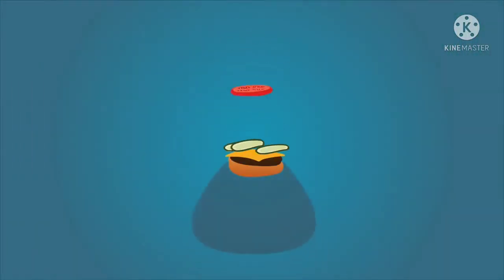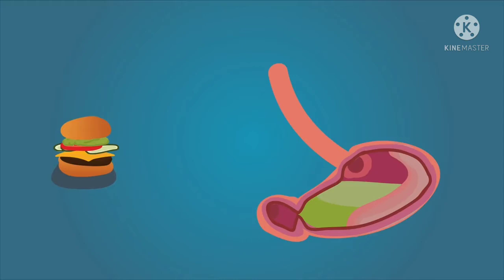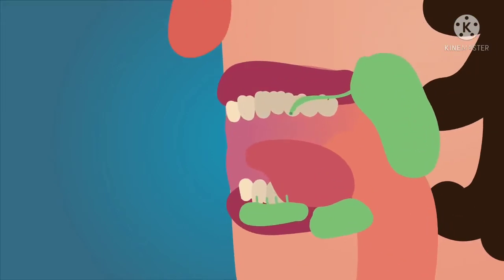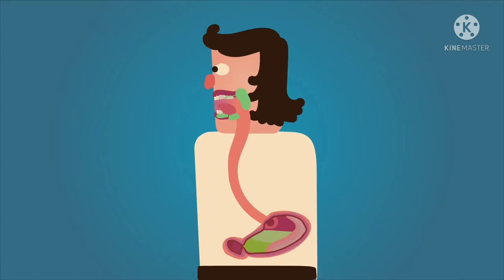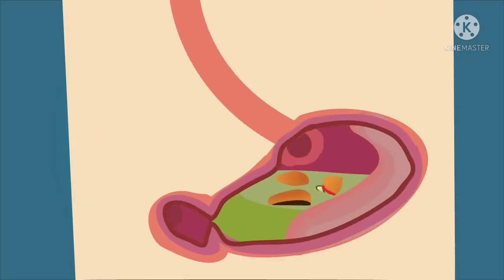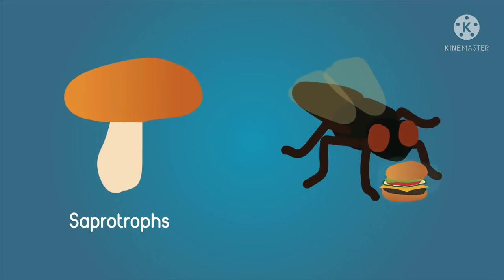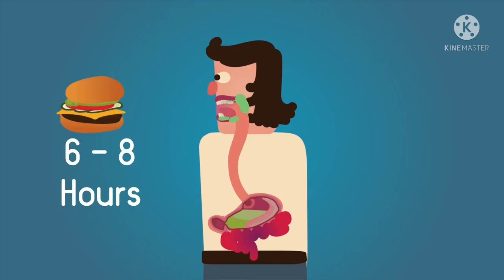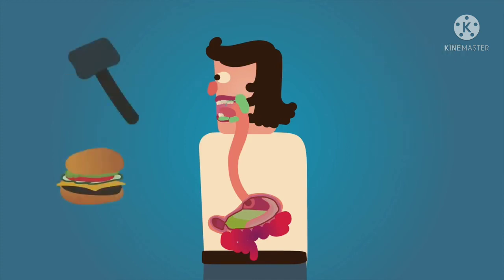THE DIGESTIVE SYSTEM/ BIOLOGY/SCIENCE/ANYTHING UNDER THE SUN20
Science / Biology/  The human body system/ The digestive system

Digestion is the breaking down of food we eat in the mouth into smaller pieces so that it can pass through the aesophagos .

Parts of the digestive system:

*Mouth : digestion starts here where food is broken down into smaller pieces by the teeth and soften / moisten by the saliva.

*Gullet.
*Stomach.
*Small intestines
*Large intestines
*Rectum
*Anus

Happy learning 🌹